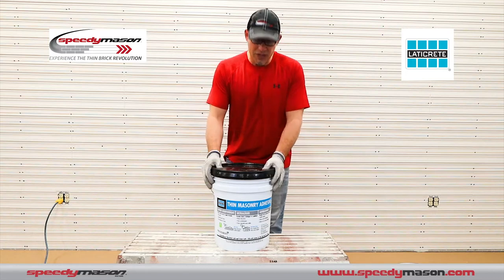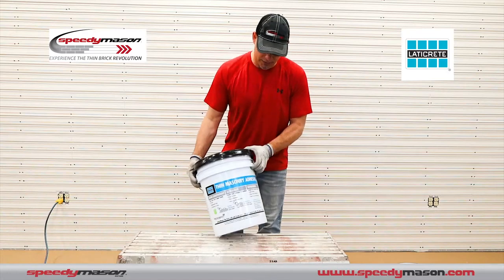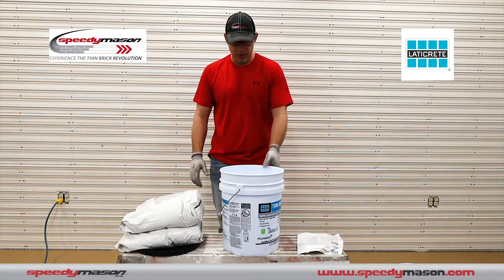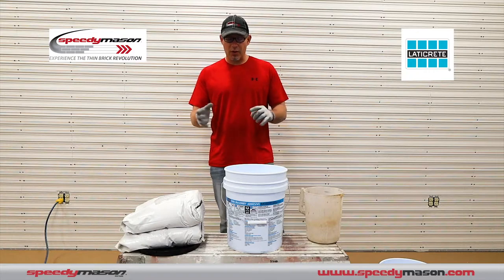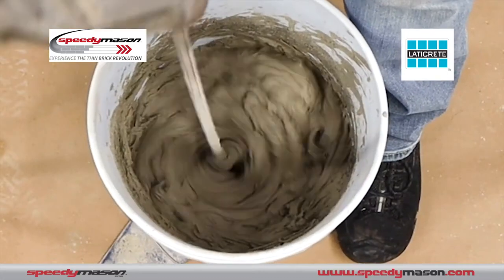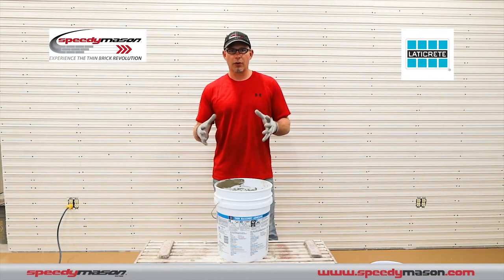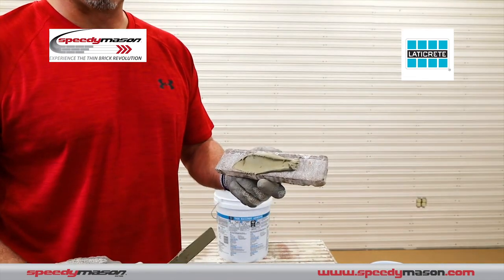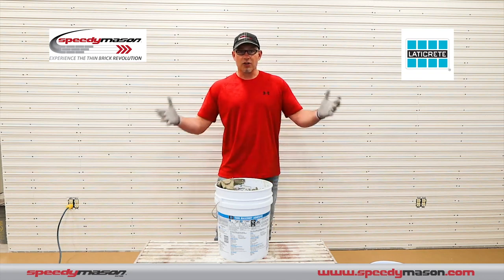10. Speedymason LATICRETE Bucket Program | Speedymason Brick Lath Installation Series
It is sometimes difficult to get the perfect consistency for your base mortar, but not anymore!  The Speedymason LATICRETE Bucket Program makes mixing mortar easy resulting in faster interior/exterior installations.

Speedymason LATICRETE Bucket Program is a pre-blended polymer-modified mortar in a bucket that requires you to add water to the indicated fill line. LATICRETE Thin Masonry Adhesive utilizes a technology that accelerates the hydration process to rapidly consume the water in the system, allowing the material to cure in a predictable manner.

This product is designed specifically for Speedymason Brick and Stone Lath.